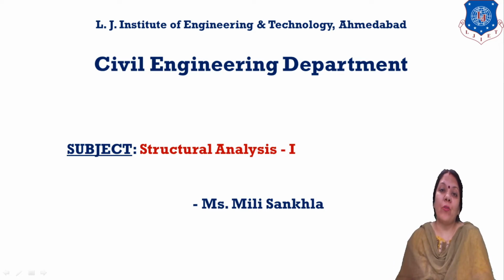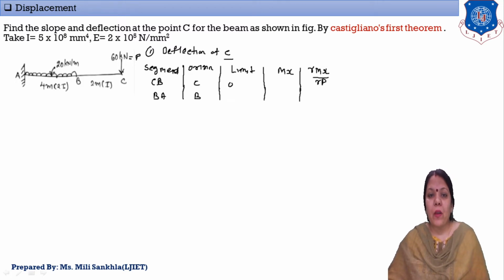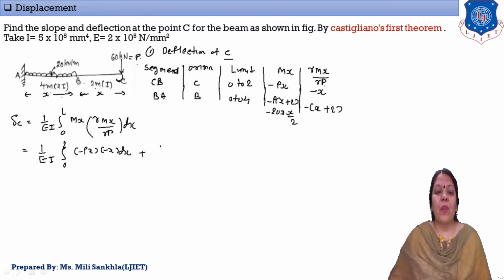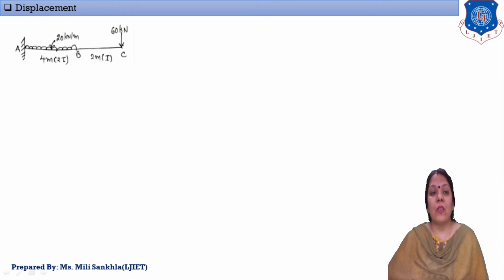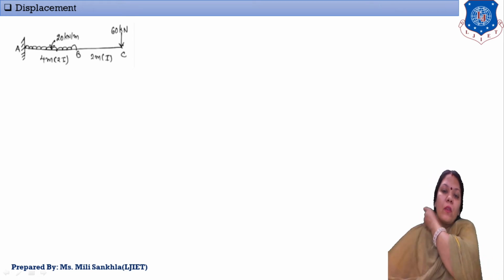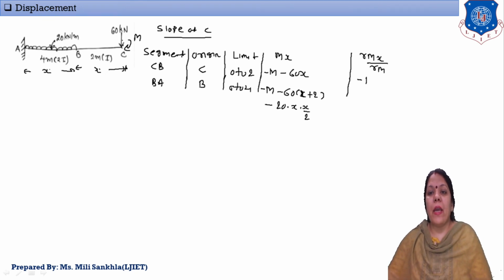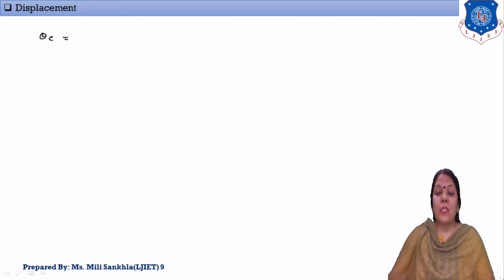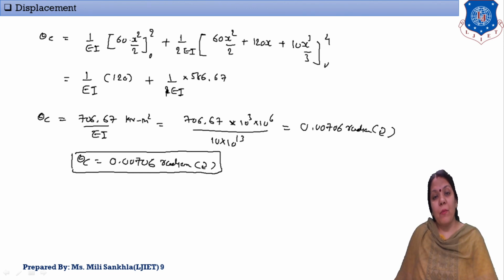Lec-36_Castiglion's theorem-02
36_Castiglion'stheorem-02